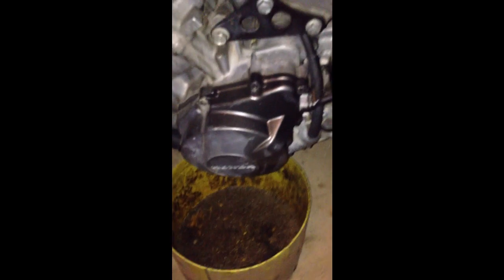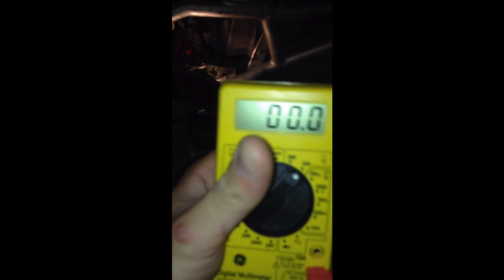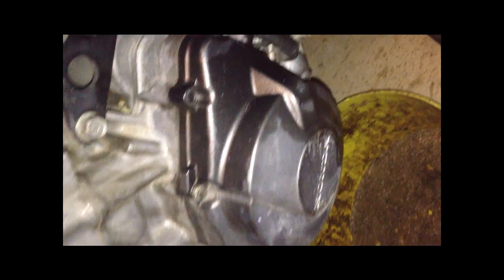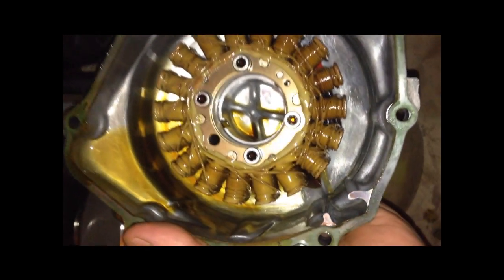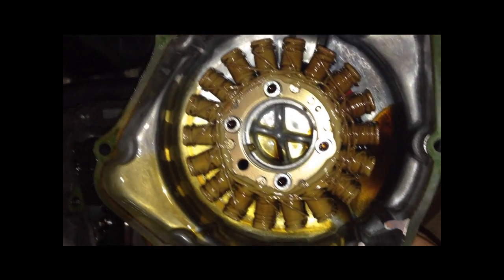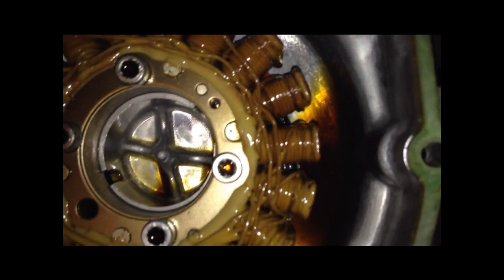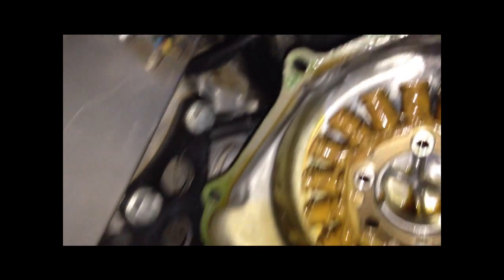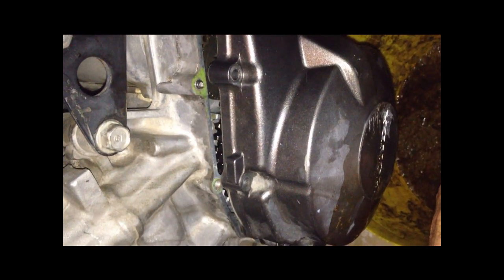Motorcycle battery keeps dying? How to check your stator (alternator) on a Honda CBR600 F3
The stator wasn't fried. It was actually the wires in between the Stator and the Rectifier. It you watch the video carefully you can see the wire clip connecting the yellow wires was brown and burnt. that's where the short was. And also the stator can still be discolored and work perfectly fine. I was still learning in this video, and the rest of the information is correct. Have a nice day.

The correct way to diagnose a faulty stator (alternator) on a Honda CBR600F3, (and most other motorcycles). How to diagnose a faulty charging system. Why isn't my motorcycle battery charging? Why does my motorcycle battery keep dying?
You will need:
  Flathead screwdriver
  Reg screwdriver
  8mm socket with extension
  Digital Multimeter
  1/2 inch socket or nutdriver for seat and gas tank
  oil pan (recommended)
  metric allen wrench set for fairings and seat
  battery charger (recommended)